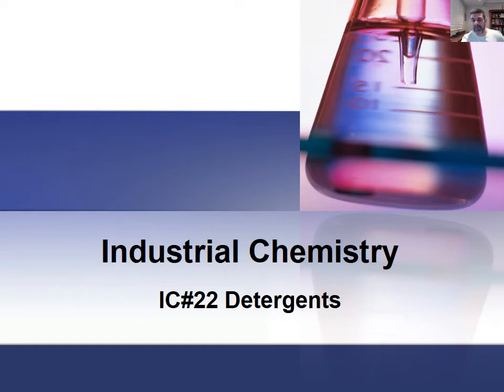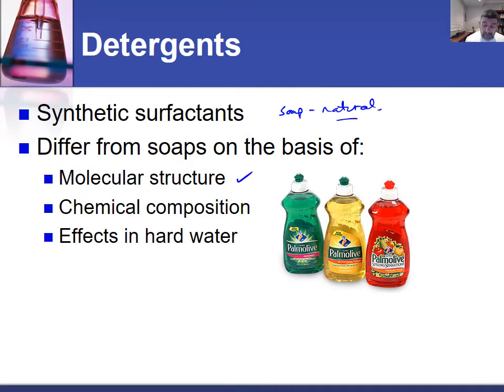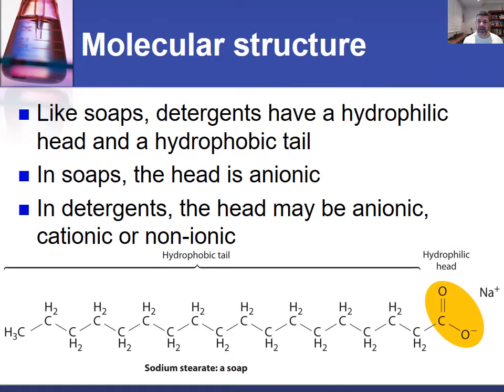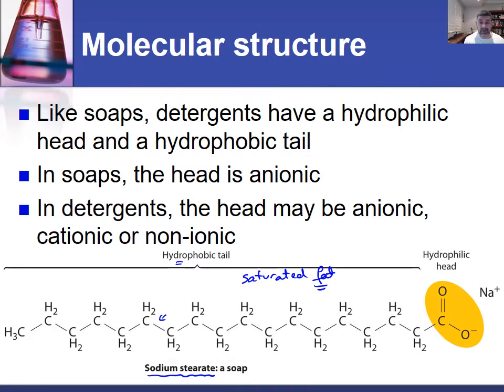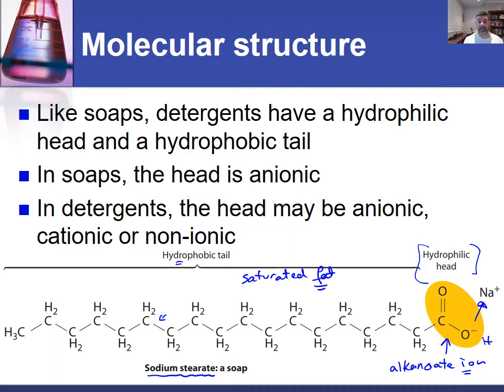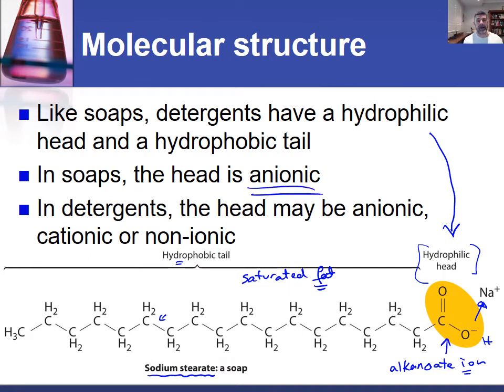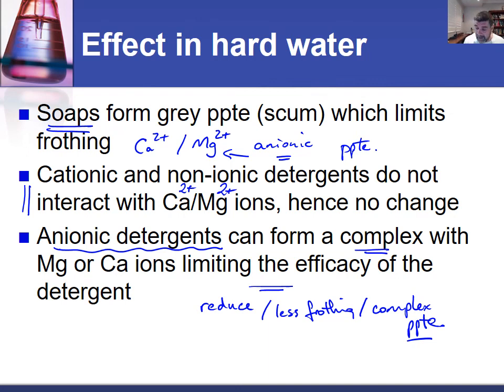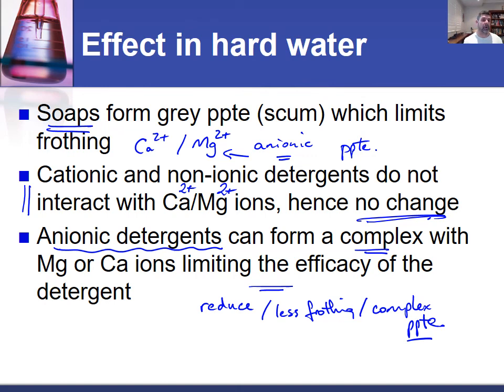IC#22 Detergents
HSC Chemistry
Industrial Chemistry
Detergents